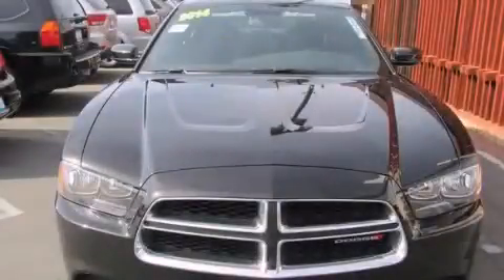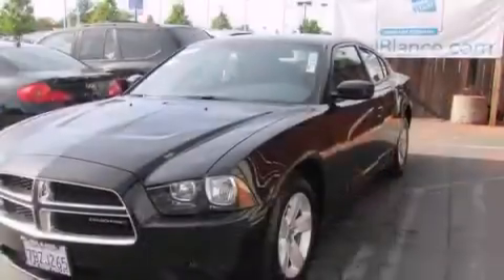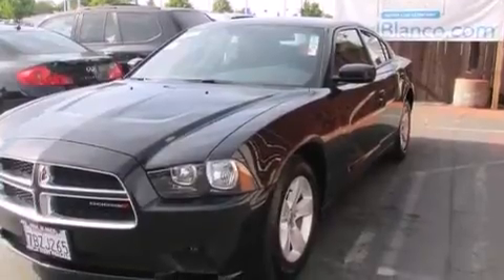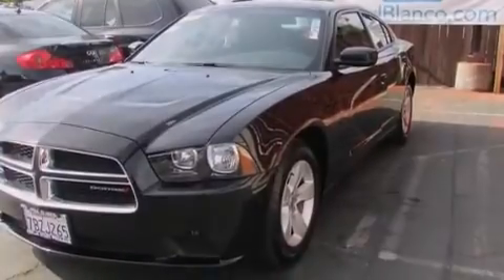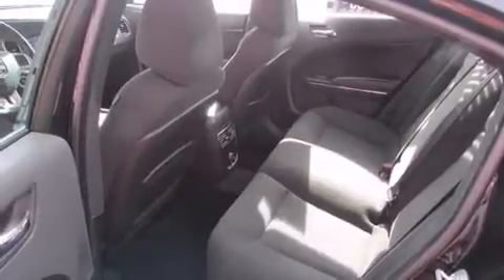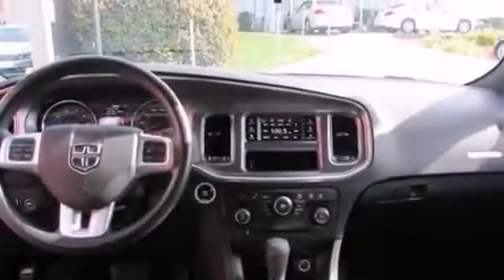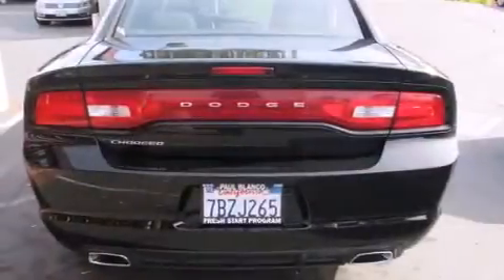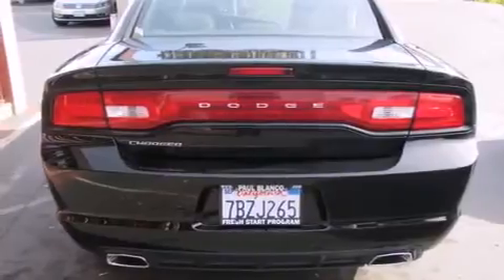Preowned 2014 Dodge Charger Rocklin CA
We have been honored to serve the Sacramento CA area , we promise that your experience at our dealership will exceed your expectations ! Year : 2014 Make : Dodge Model : Charger Engine : v6 3.6 liter Trans . : automatic Paul Blanco Fulton Ave Sacramento , CA 95825 EZ AUTO SOLUTIONS We take the stress out of buying or leasing a new car or truck . We get your auto at the right price - quickly and conveniently . We have built our business to be known as your representative in the car buying or leasing experience and we stake our reputation on it . How do we do this ? By having our Fresh Start Program , which offers great cars with low down payments regardless of your past credit situation . Preowned 2014 Dodge Charger Sacramento CA